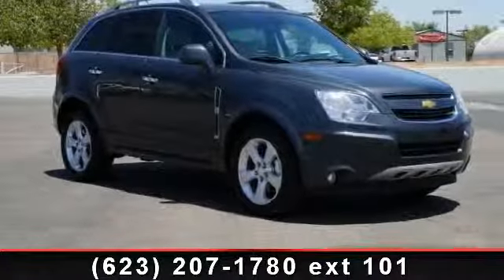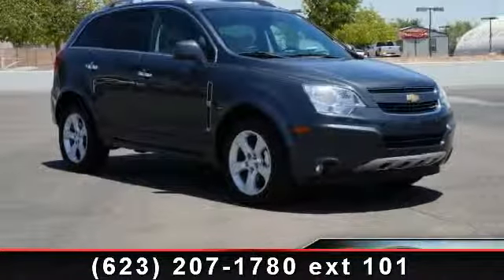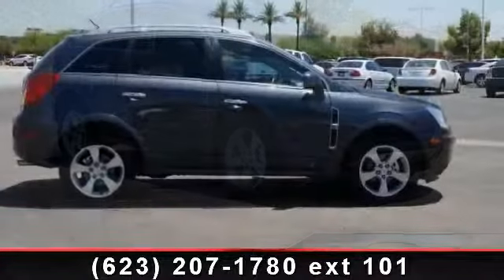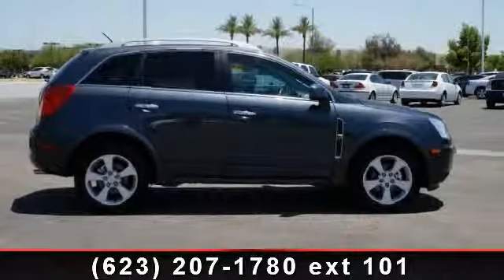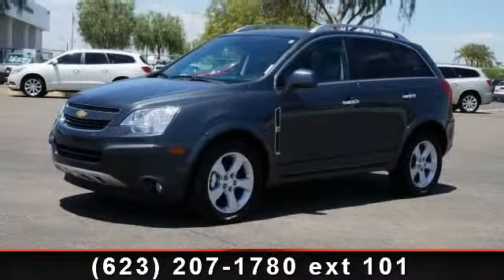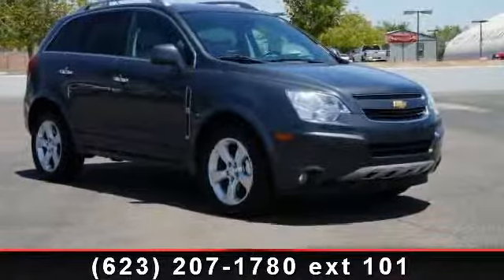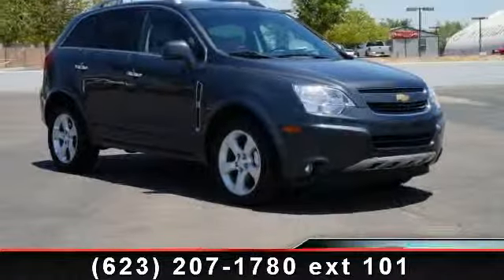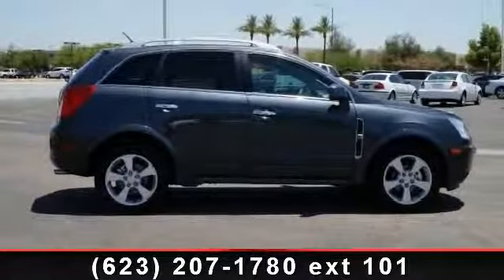2013 Chevrolet Captiva Sport Fleet - Liberty Buick - Libert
Excellent Condition, CARFAX 1-Owner. FUEL EFFICIENT 28 MPG Hwy/22 MPG City!